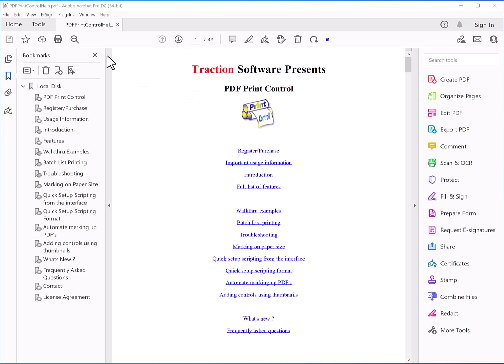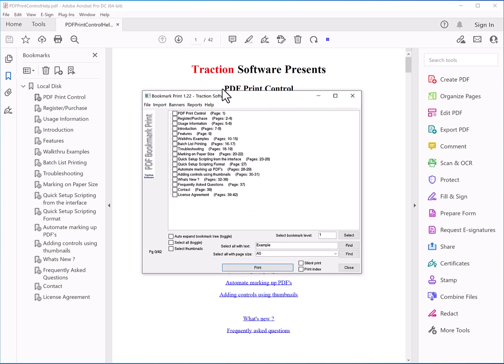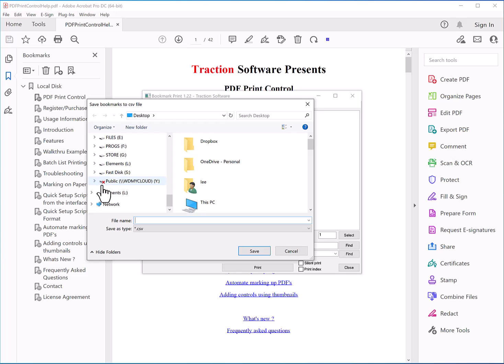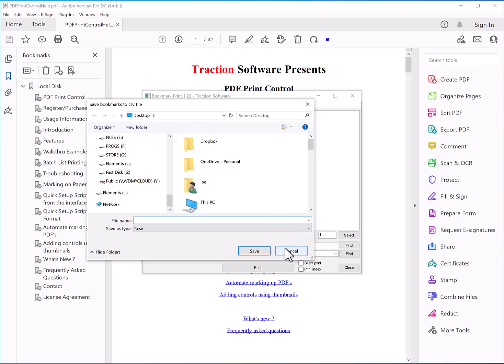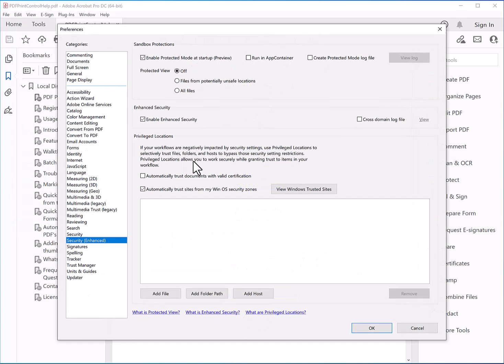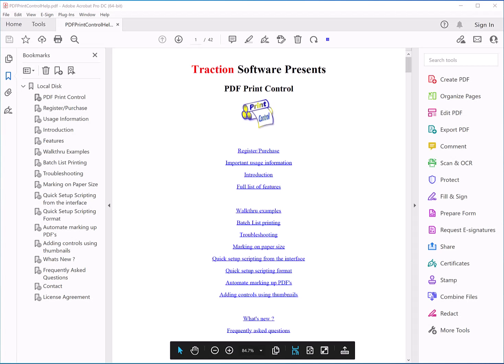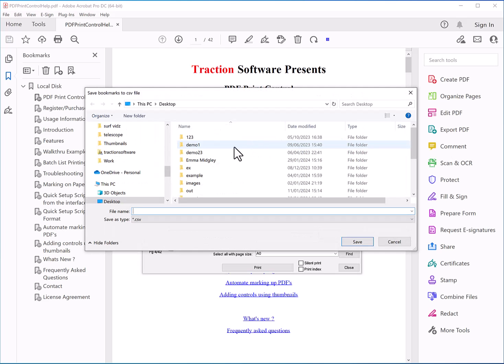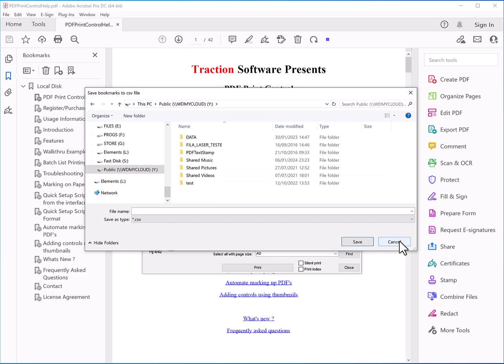How to Enable Network Drives for Plugins in Adobe Acrobat DC fix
This is an example of exporting PDF Bookmarks to a network drive with one of our Plugins PDF Bookmark Print